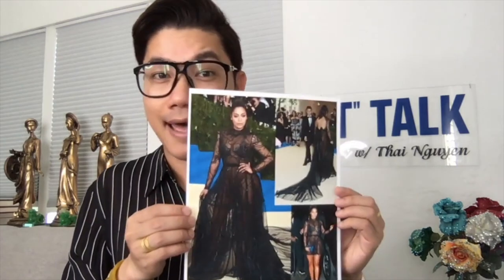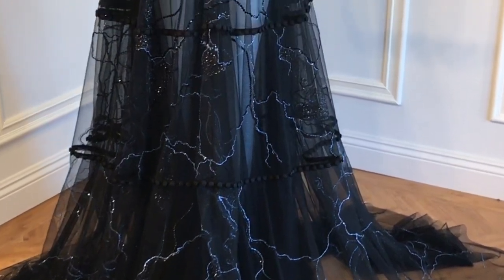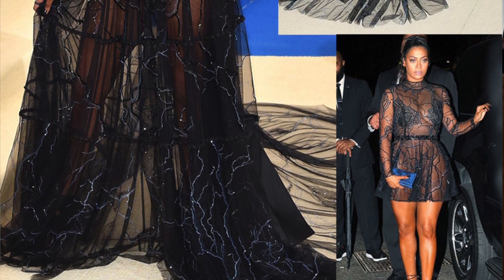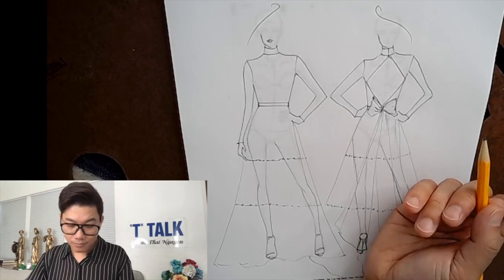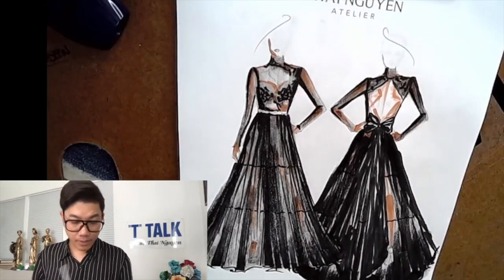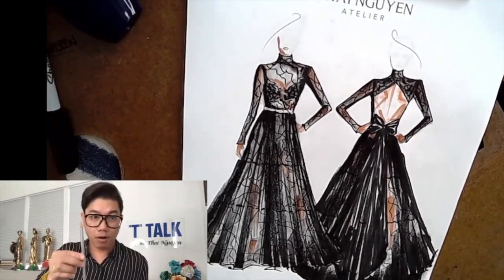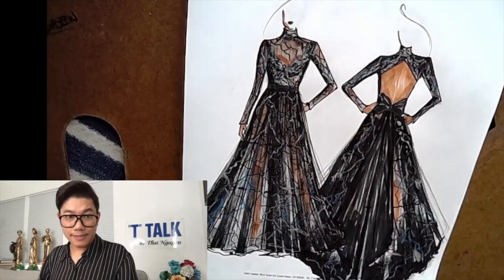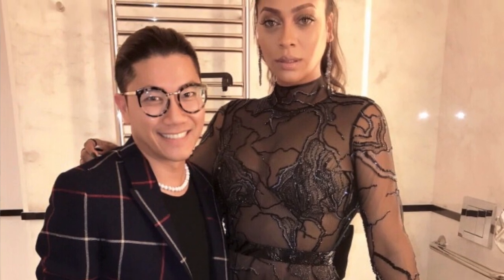HOW TO SKETCH Thai Nguyen Atelier Couture Gown Worn by Lala Anthony to The Met Gala.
T TALK | HOW TO SKETCH Thai Nguyen Atelier Couture Gown Worn by Lala Anthony to The Met Gala.
In this episode on T TALK with Thai Nguyen, I will show how to sketch the Thai Nguyen Atelier Iconic Couture Gown specially worn by the AMAZING Lala Anthony to the Met Gala.